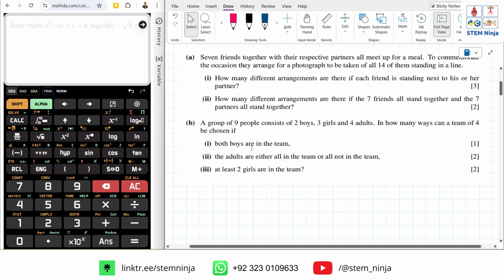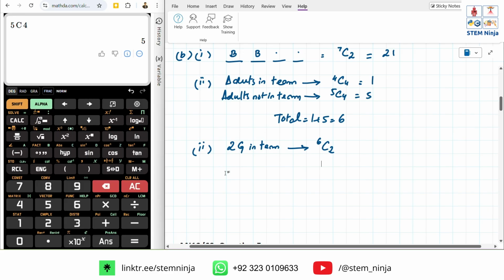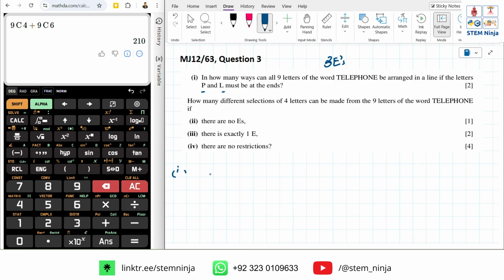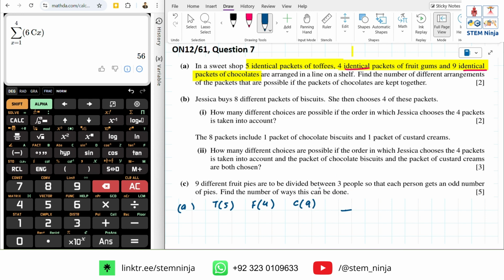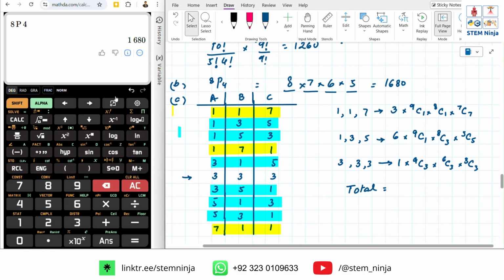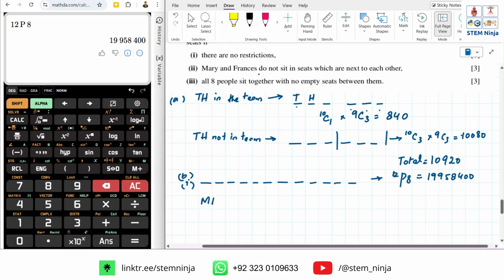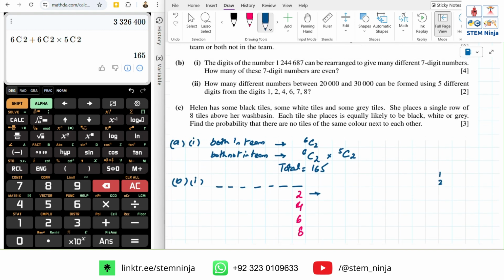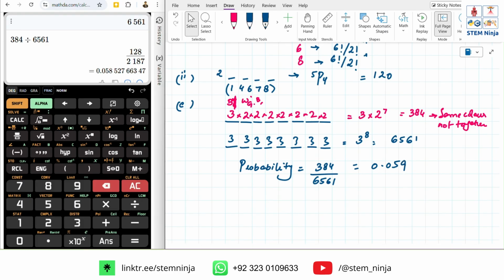9709/61/62/63 May/June 2012 and Oct/Nov 2012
Stuck on those tricky 2012 A Level Maths (9709 Paper 5) permutations and combinations questions? 🤯 Don't panic! We're breaking down the toughest problems step-by-step, showing you the exact strategies to ace them.

💥 Get ready to learn:
-Strategic Arrangement Techniques: Master friends, letters, and digit arrangements.
-Navigating Complex Combinations: Solve "either/or" and "at least" scenarios like a pro.
-Probability Problem Demystified: Conquer challenging probability scenarios with ease.

00:00 Introduction
00:11 9709/61/M/J/12, Question 7
06:25 9709/62/M/J/12, Question 5
10:22 9709/63/M/J/12, Question 3
14:39 9709/61/O/N/12, Question 7
22:19 9709/62/M/J/12, Question 5
29:28 9709/63/O/N/12, Question 6